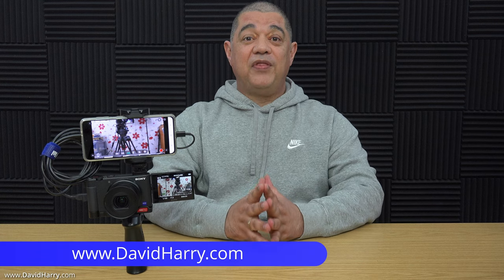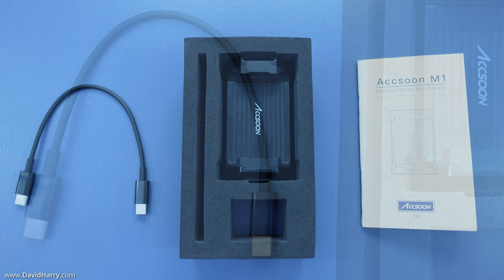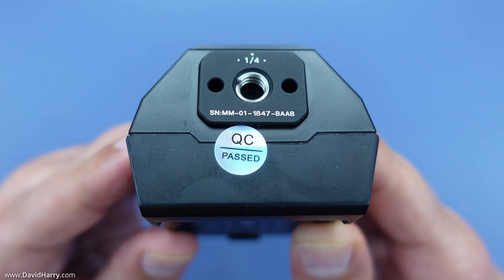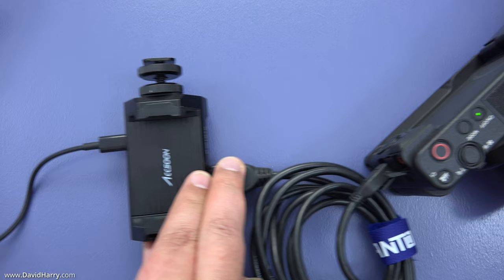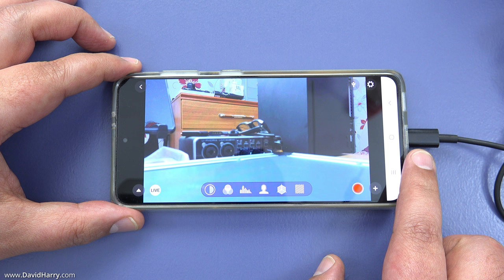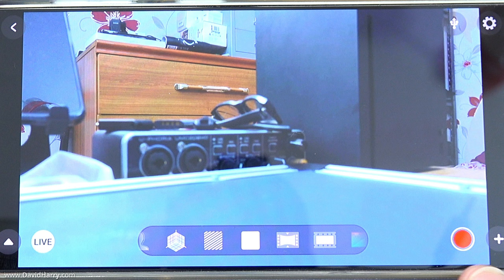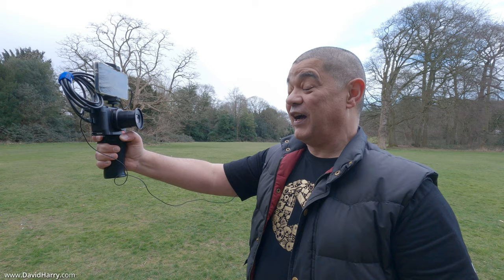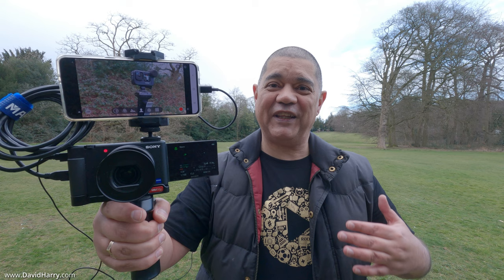Turn Your Android Phone Into A HDMI Video Monitor, Recorder & Streaming Device - With The Accsoon M1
Accsoon M1 on Amazon
Galaxy S21 on Amazon
Sony ZV-1 on Amazon

Chapters for this video:
00:00 Intro
01:16 What's In The Box
02:18 A close Look At The M1
04:37 Downloading The App
05:27 Setting Up The App
08:29 Quick Look At The App
10:15 How The Setup Looks
11:57 Outdoor Example Vlogging
14:36 End Summary
15:58 End Title

The Accsoon M1 is a combination of HDMI to USB C hardware and software that turns certain Android phones with USB C into a HDMI video monitor. Once the HDMI video signal is in your Android phone the Accsoon SEE Android app can then also record the video signal and it can even be used to stream your video signal.

The M1 hardware is basically a USB UVC capture device that has its own control software/app. The monitoring, recording and streaming specifications are up to 1080P, 60FPS at 20Mb/s H.264 with AAC audio. This basically means that it can monitor, record and stream most HDMI video signals that you connect to it. This also means that as well as monitoring video cameras, DSLR cameras, mirrorless cameras etc. You can also use your Android phone to record and stream gameplay from a console or gaming computer. I've actually recorded gameplay form my Xbox Series X and Sony PS5 to my Android phone using the Accsoon M1.

There is a slight latency with the video signal on the phones screen, which is short enough for it to not be an issue for monitoring your attached video camera. However, the latency would be too much for live monitoring gameplay but obviously fine for recording or streaming. The latency is actually not as bad as what I get when using Xbox Cloud Gaming.

Accsoon M1 Introduction
Accsoon M1 is a portable HDMI-UVC video transmitter that can transmit video from the camera’s HDMI interface to Android phones via USB cable, realizing reliable video transmission. With Accsoon SEE, the Android phone can be turned into a supportive monitor. Accsoon SEE also features audio and video recording, live streaming, and other helpful functions. Accsoon M1 is a budget-friendly solution for video recording, live stream, or use a monitor screen on set.

Professional Monitoring
Accsoon M1 allows you to mount your Android smartphone to your camera and turns your Android phone into a professional on-camera monitor.

Live Streaming & Recording
From HDMI to Type-C, Accsoon M1 delivers high-quality video at 1080p/60fps to your Android phone, which can be helpful for live streaming and hassle-free recording via Accsoon SEE App.
Live stream on YouTube, Facebook, Instagram, Twitch, TikTok, Zoom and any platforms support RTMP.

Work With NP-F Series Battery Seamlessly
No worry for breakdowns. You can supply M1 and your Android phone with power from any NP-F battery. Plus, Accsoon M1 has two 7.4V DC OUT, providing power supplies to change your camera and other devices.

Cold Shoe Mount Design
Perfect for adding a light, wireless receiver, shotgun mic or any shoe mountable.

1/4″ Screw Hole
Standard on many camera handles and accessory rigs. Fulfill your professional shooting demands.

Suitable for Various Scenarios
Vlog, Wedding, Sports, Live Streaming, Commercial and more waiting for you to discover.

Accsoon M1 Deatils.
Model MM-01
Video Input 1080p 60/50/30/25/24fps
Video Output 1080p 60/50/30/25/24fps
Compatible Phone Width 65mm – 90mm
Battery Port NP-F550/750/970
HDMI Port Type-A
USB Port Type-C
DC Port 5.5×2.1mm, center positive
DC Output Voltage Battery direct output
App Android 8.0 and above
Power Consumption 5V/0.2A (charging excluded)
Operate Temperature -10℃ – 40℃
Size 50mmx39mmx82mm

Cheers,
Dave.